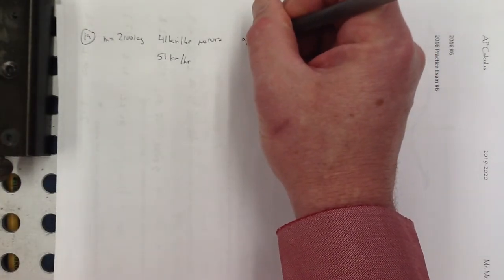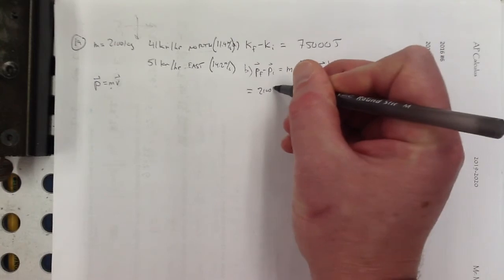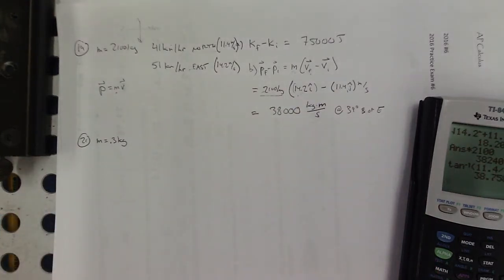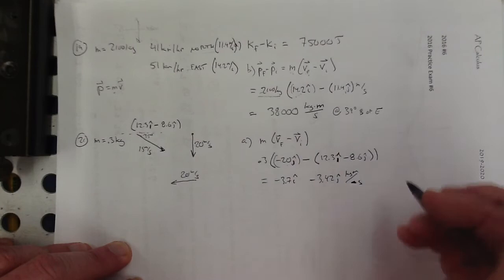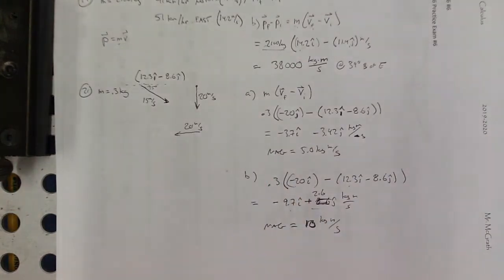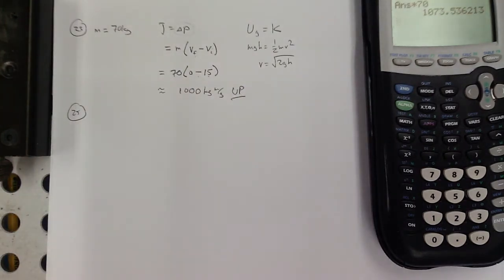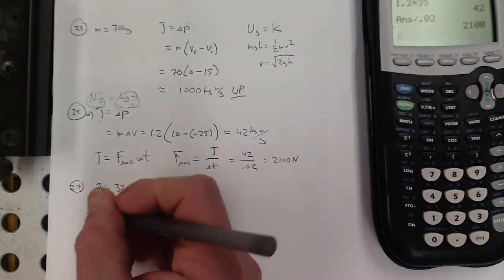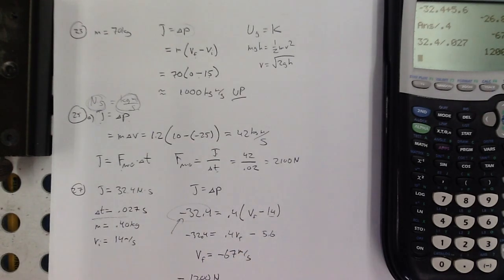Chapter 9 19-27 odds